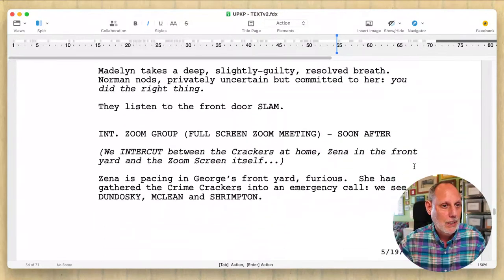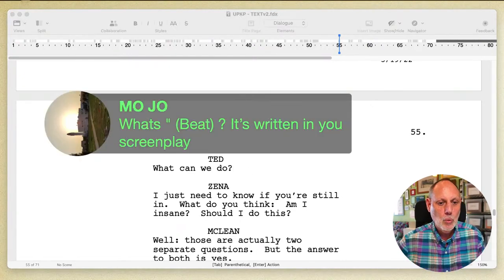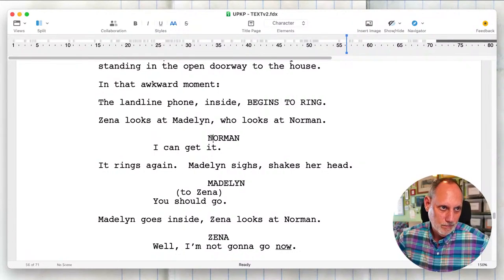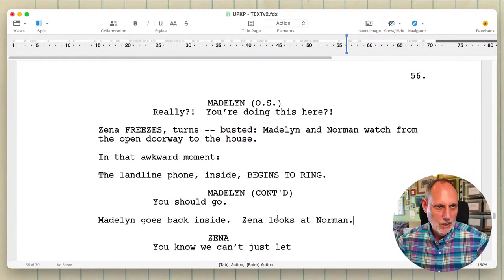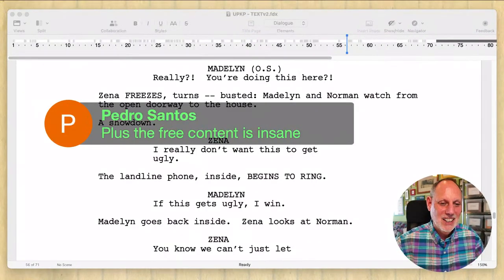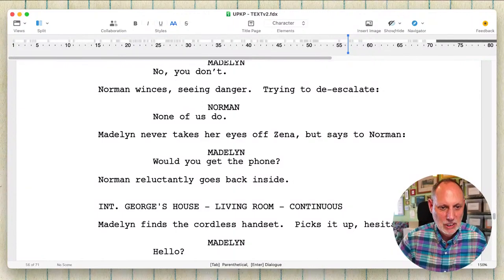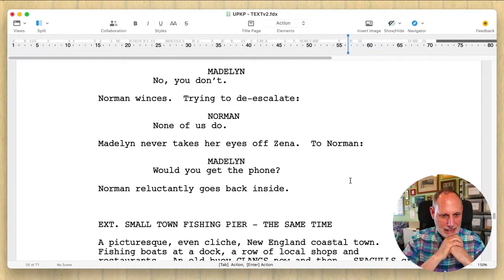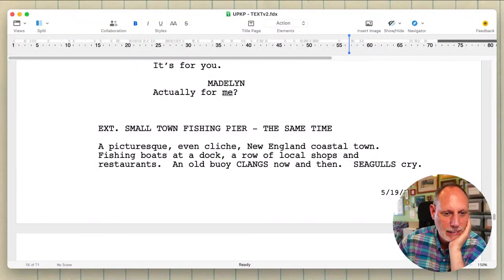LIVE - SCREENWRITING STEP-BY-STEP: Session #180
TODAY’S WORK:  2nd Draft - Day 55.   More Rewriting The Crisis/Twist Scenes.  WE ALSO TALK ABOUT: How Do You Handle Time Breaks?  Is It OK To Let Characters Speak In Incorrect or Dialect Language?  How Many Characters Is Too Many?  How Do You Keep Moving Forward If You Always Think Your Work Is Bad?  Any Tips On Writing A First Draft?  How Do I Keep A Creative "Flow" When I'm Also Livestreaming And Answering Questions?